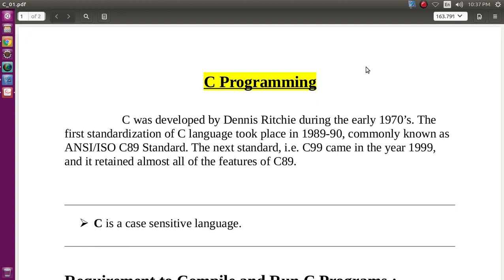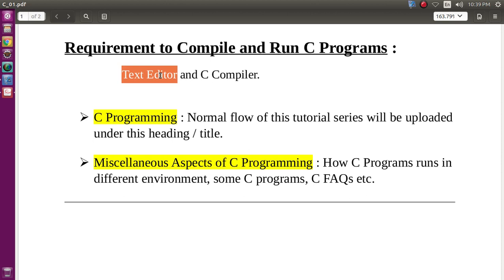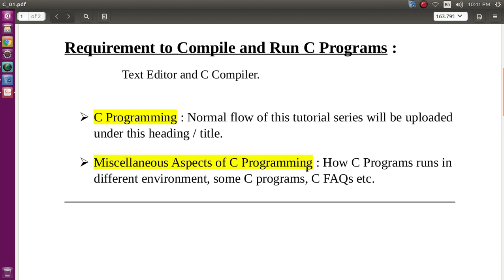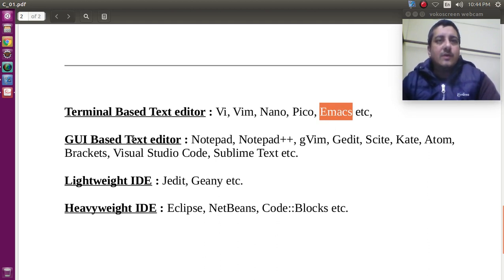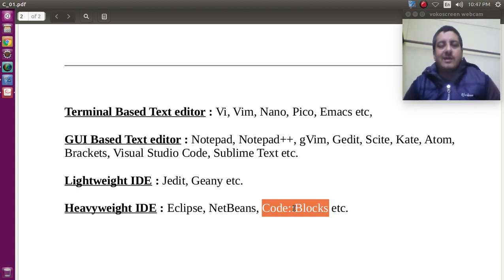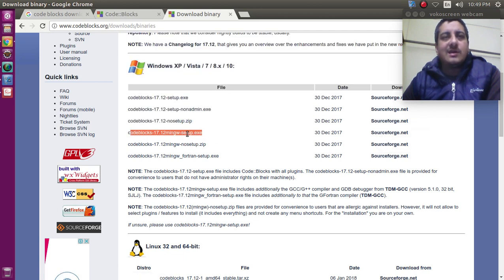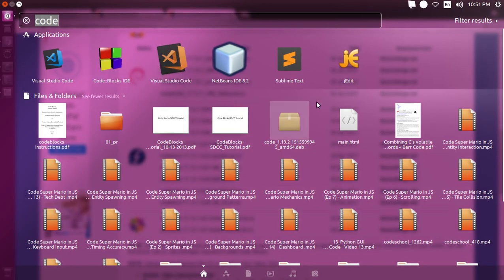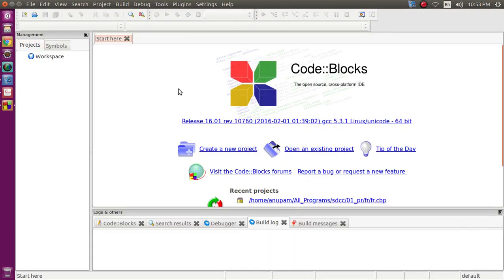C Programming Laying Foundation Part 1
History of C Programming, Bare minimum requirement to set up a C Development Environment.